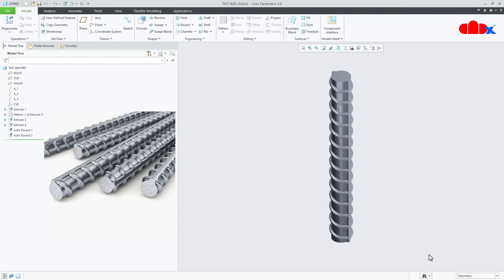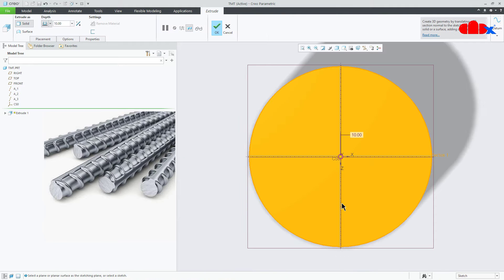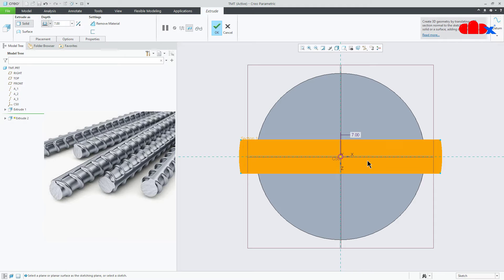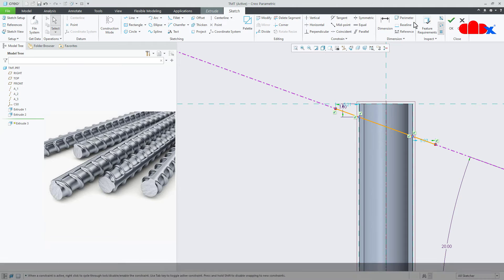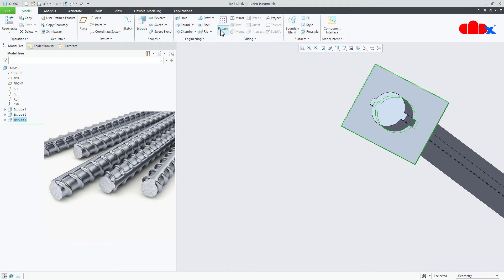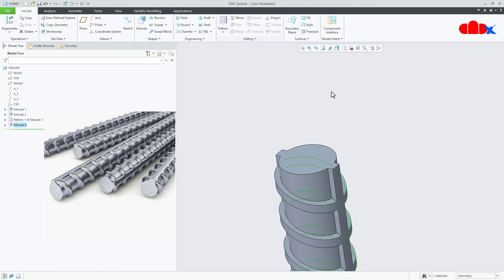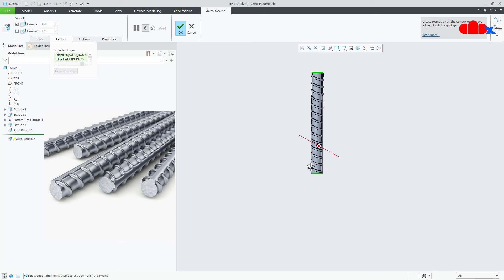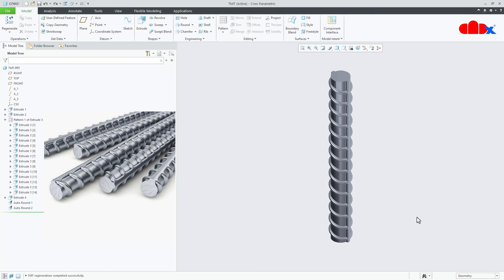TMT bar in Creo Parametric